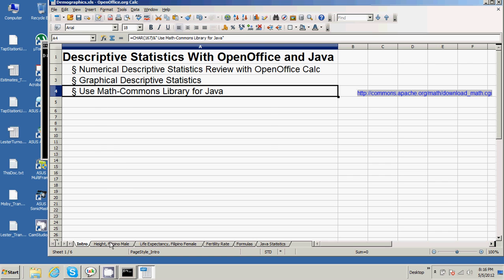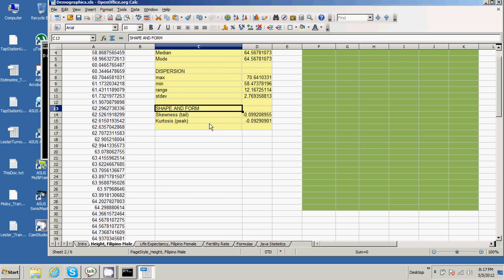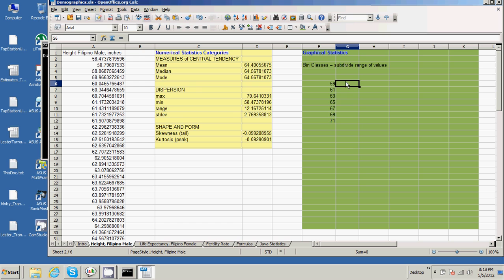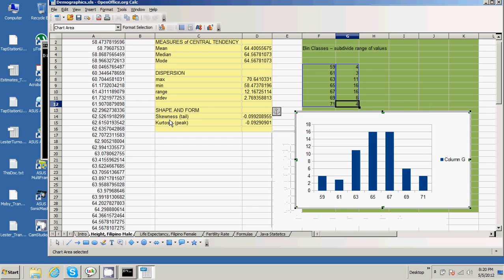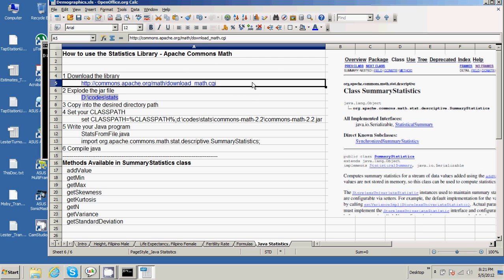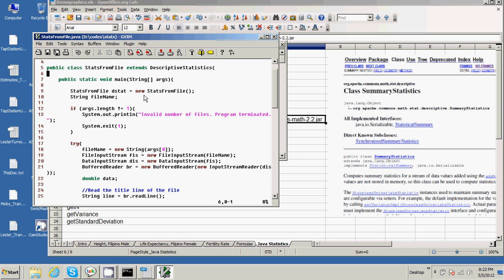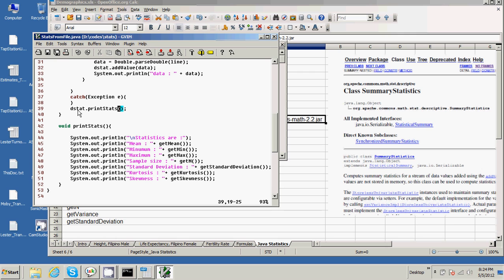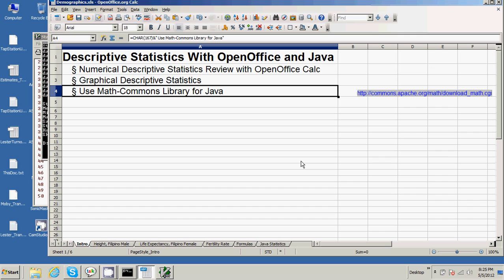Statistics with OpenOffice Calc and Java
Descriptive Statistics using Calc and Java